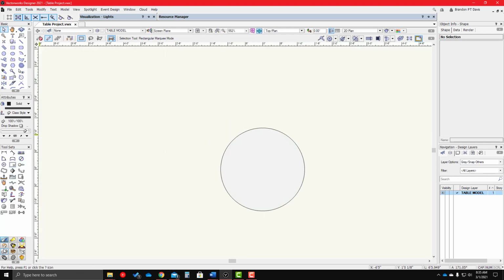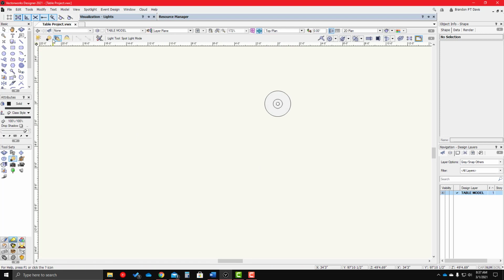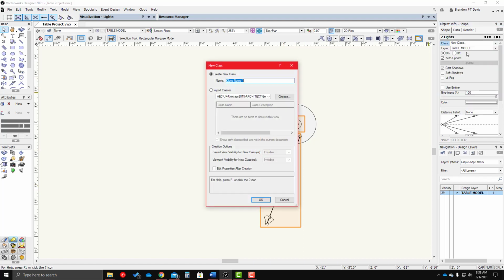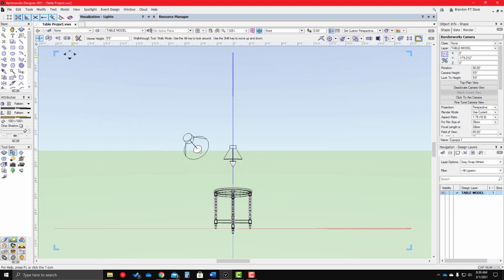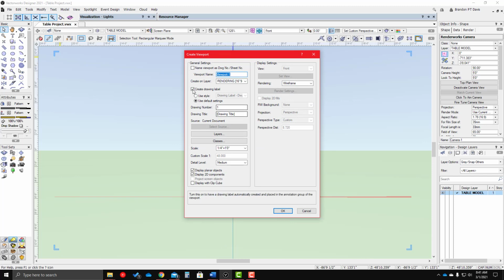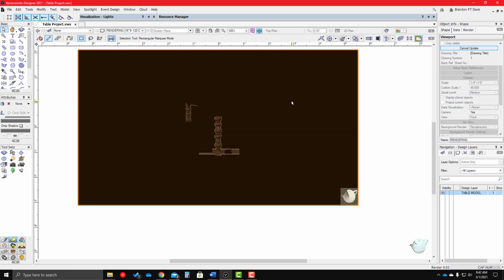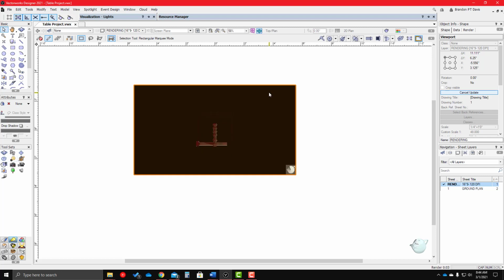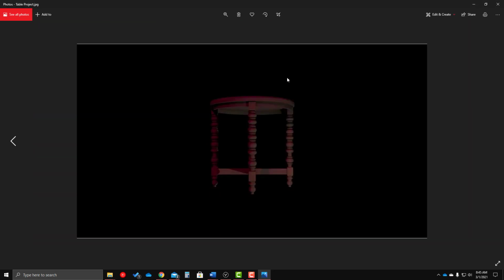Vectorworks Quick Tips: Camera Tool and Rendering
Learn how to create a camera, set up lighting, and render your model in Vectorworks with this quick tip tutorial by theatrical scenic designer Brandon PT Davis. Whether you're working on a small project or creating complex designs, this guide will show you how to produce a polished rendering for your portfolio or presentations.

What You'll Learn:
How to add and configure lights for effective illumination.
Setting up a camera with a 16:9 aspect ratio.
Adjusting your camera's perspective using the Walkthrough tool.
Creating a viewport and rendering on a sheet layer.
Exporting your final render as an image file.

Timeline:
0:00​​ - Intro
0:15​​ - Adding Lights and Configuring Classes
2:50​​ - Creating and Adjusting the Camera
4:30​​ - Setting Up a Viewport for Rendering
6:00​​ - Enhancing the Scene with Lighting Effects
8:30​​ - Exporting Your Render